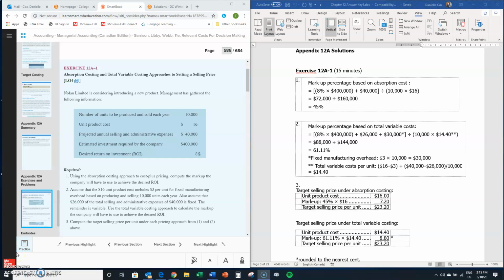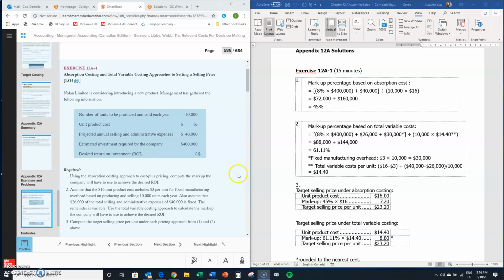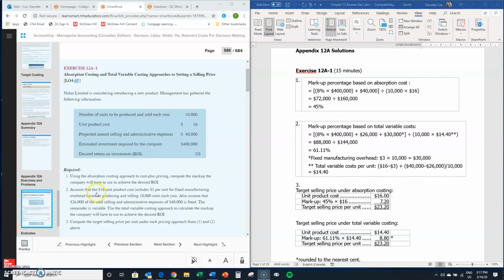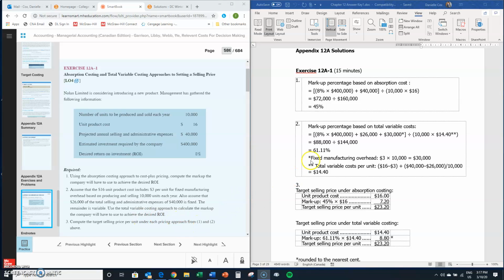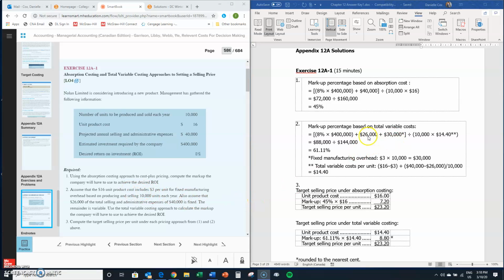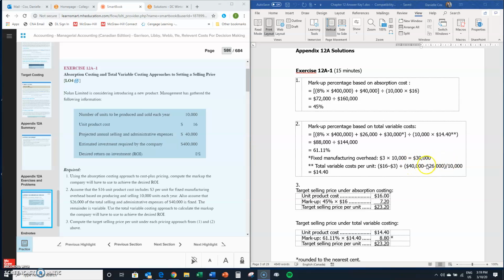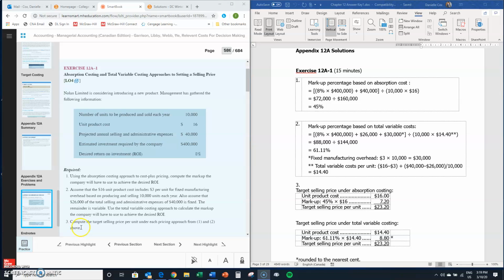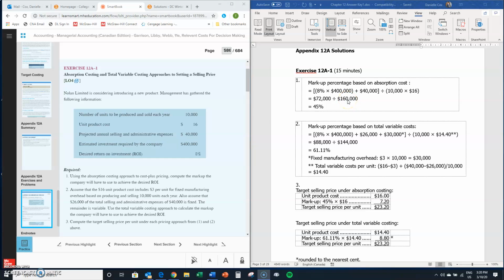Exercise 12A-1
AC3250